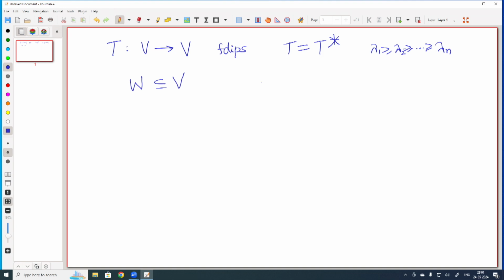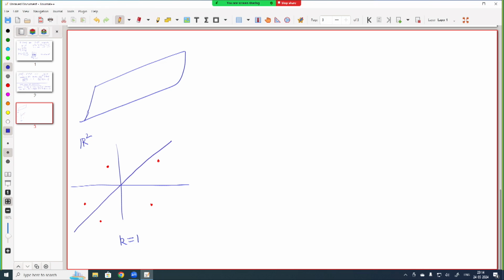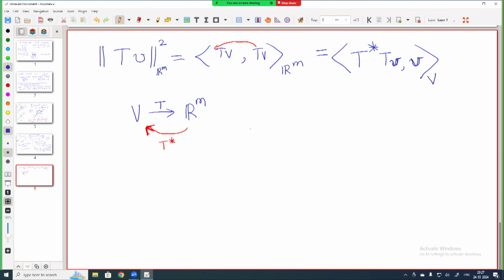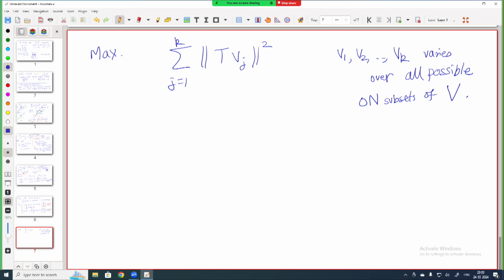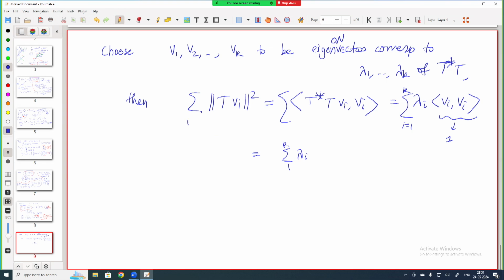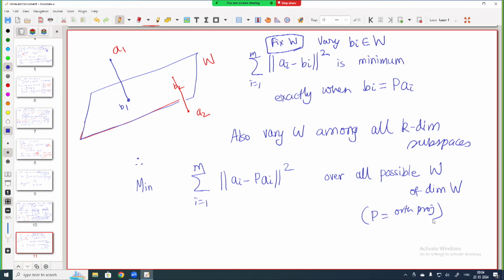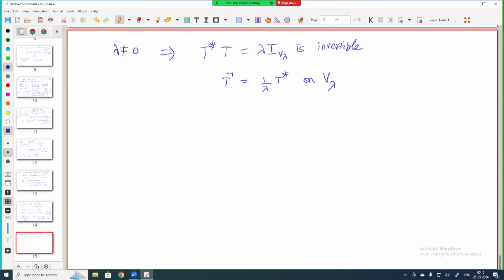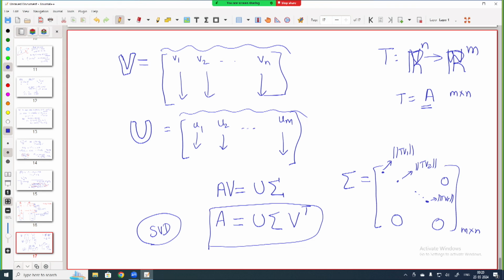Inner products, orthogonalization and singular value decompositionwith examples from data science -6